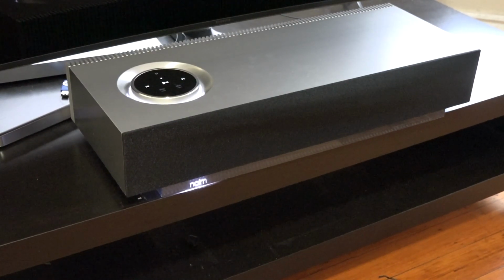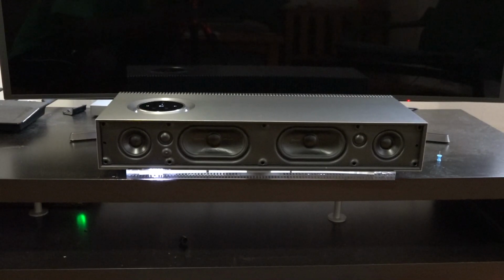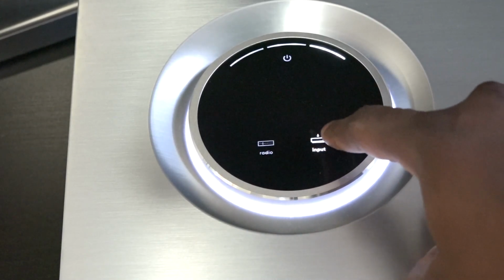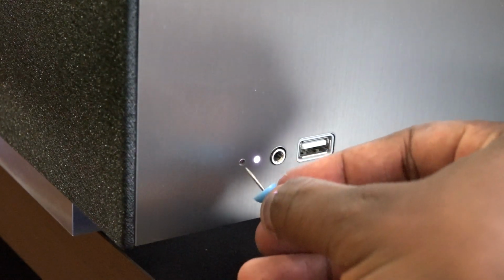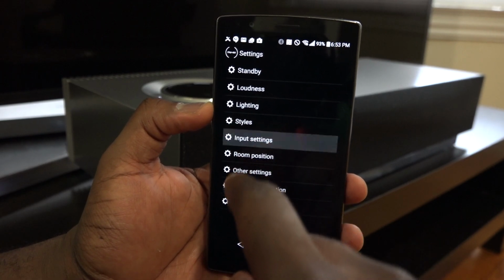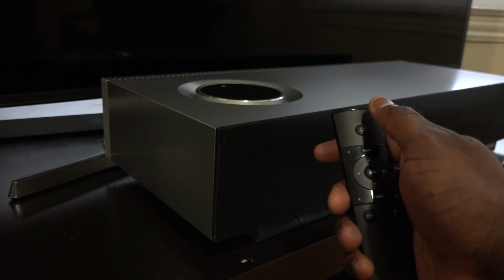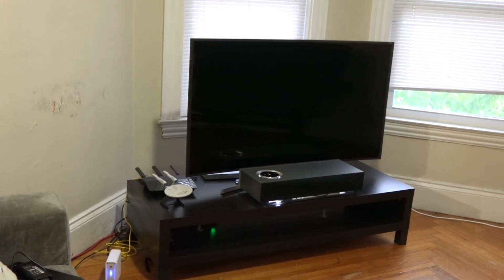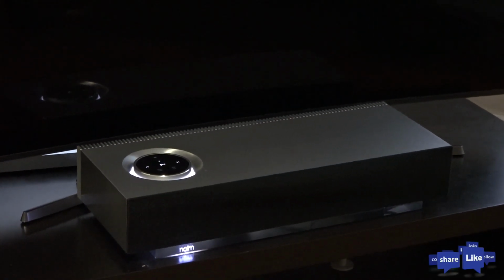Naim Mu-So Wireless Premium Soundbar Speaker Review